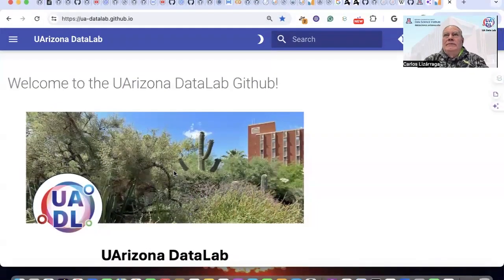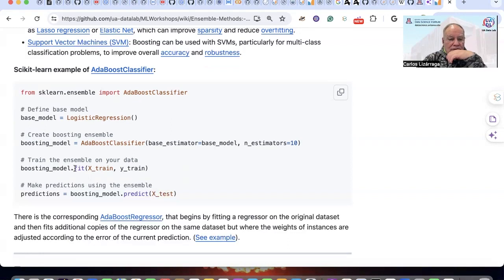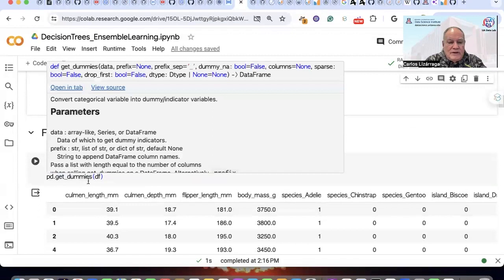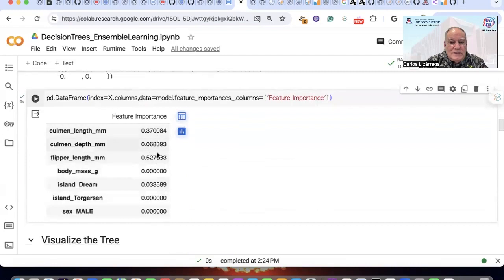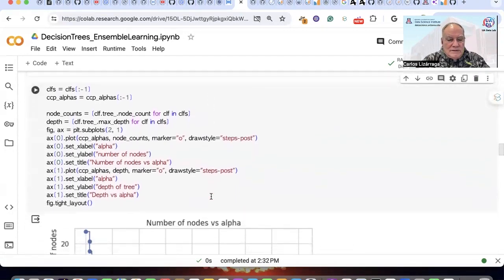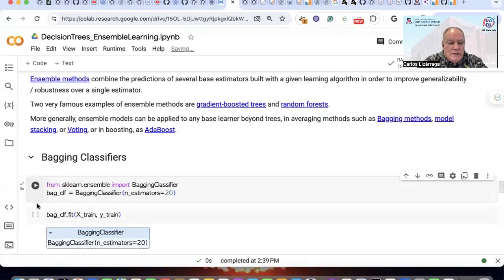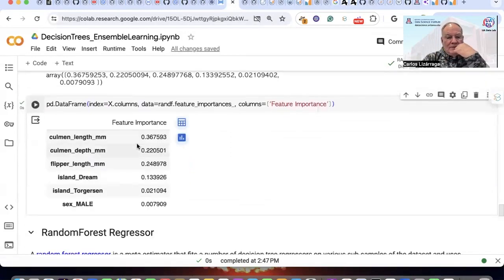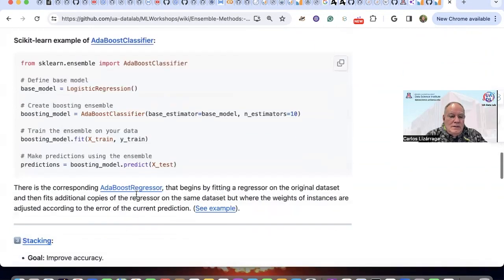[2024 Spring] Mastering Machine Learning - Ensemble Learning: Bagging, Boosting and Stacking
In this session of the Mastering Machine Learning series, instructor Carlos  Lizárraga talks of how ensemble methods bring algorithms together using the bagging, boosting, and stacking methods. Here we learn about how each of the methods behaves using SciKit Learn.